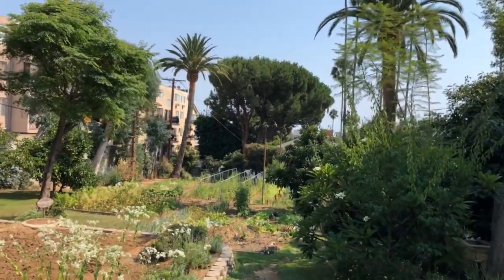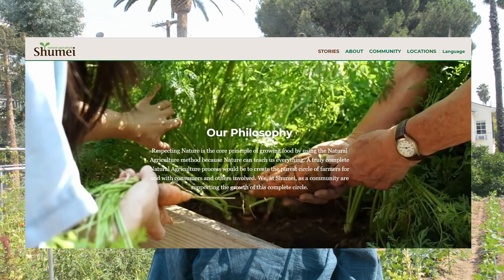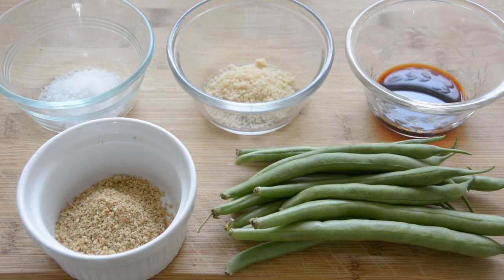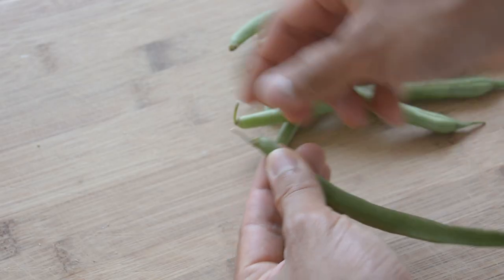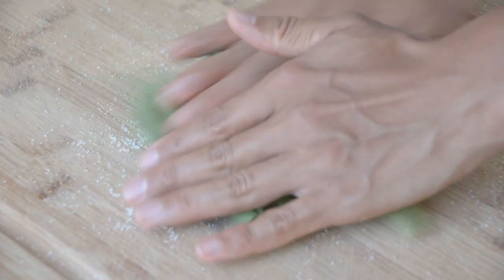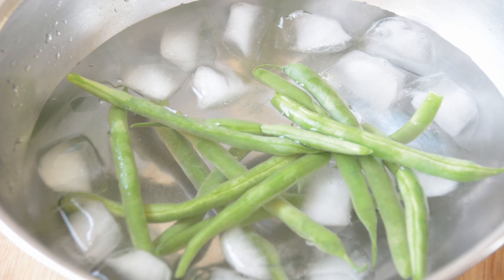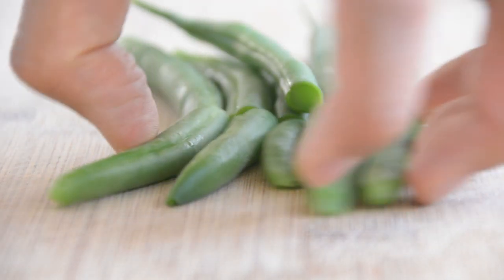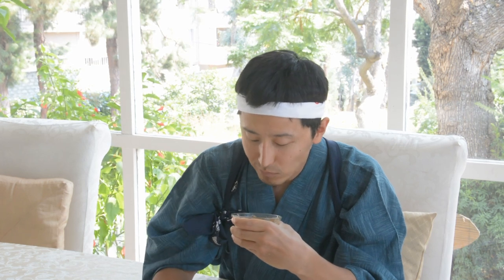[5 MIN COOKING] How to make boiled green beans dressed with sesame sauce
The ingredients:
Green beans 1/2 LB
Grounded white sesame 2 tablespoon

The Leo's Japanese Dojo channel offers inspiration and ideas for healthy living.  Please use our recipes, demonstrations, and knowledge based on Japanese culture to foster health, happiness, and harmony for your life.

Script editor: Cathy Capalla